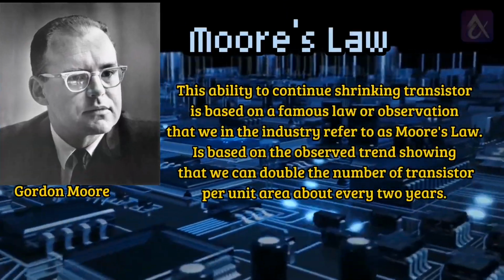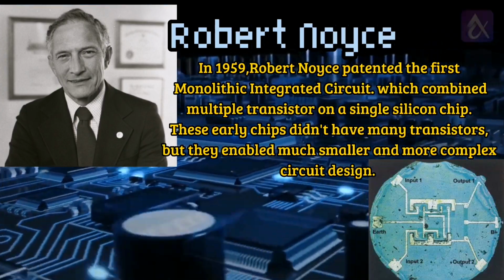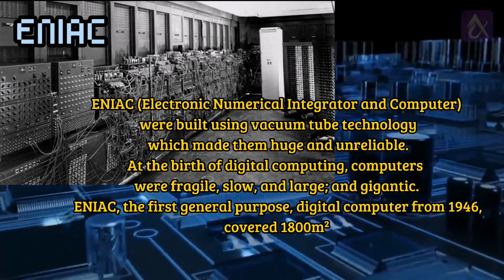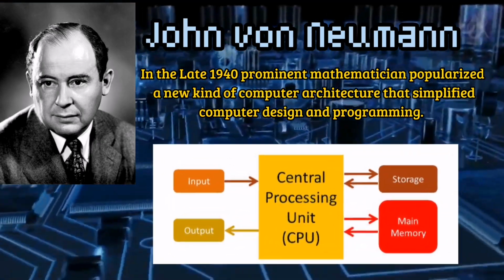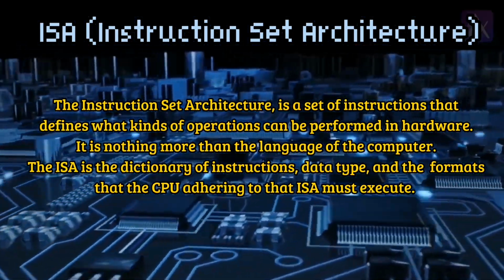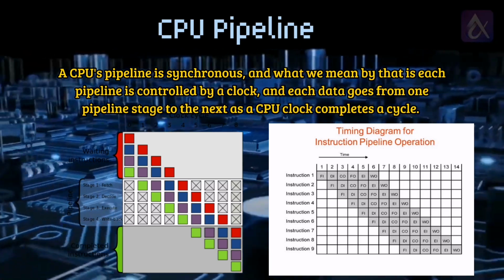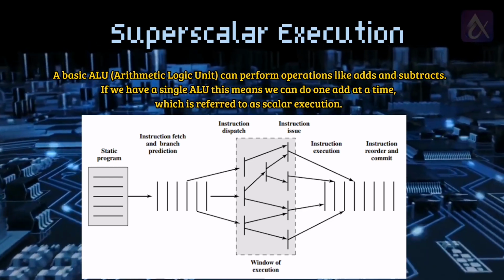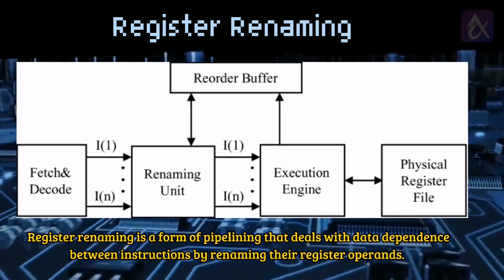PERFOMANCE TASK 8: CPU ARCHITECTURE